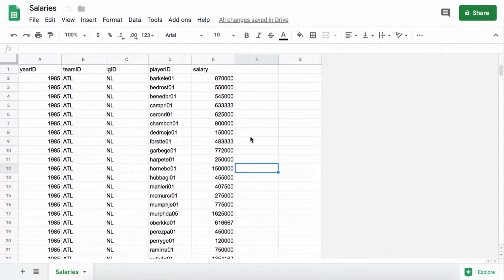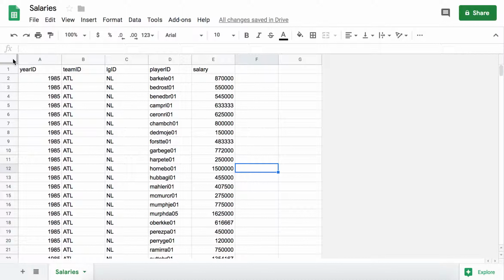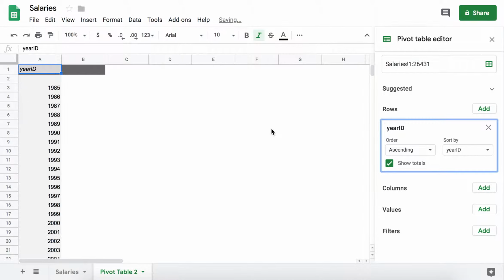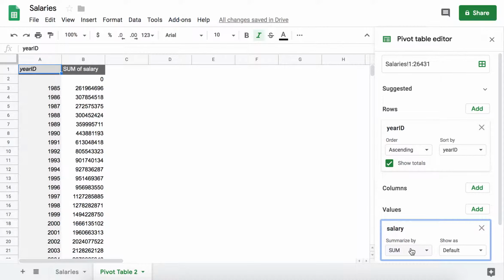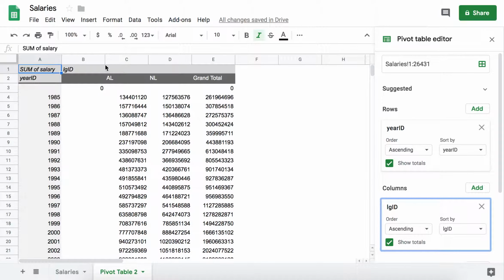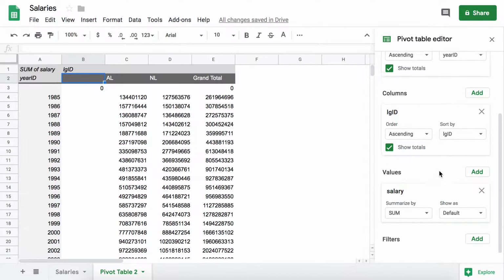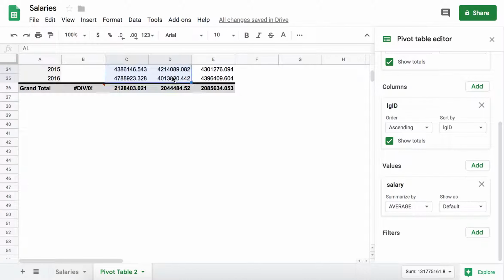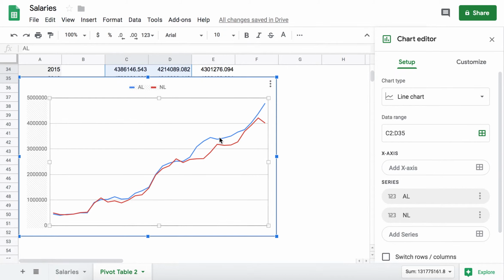MLB Baseball Salary Pivot Table in Google Sheets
A basic demonstration of pivot tables in Google Sheets for the data visualization seminar at Washington State University.